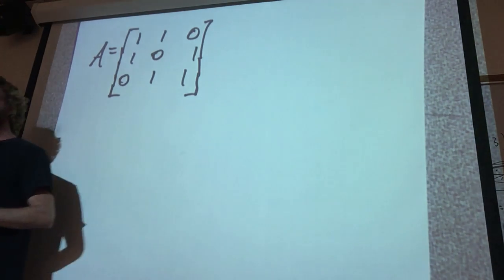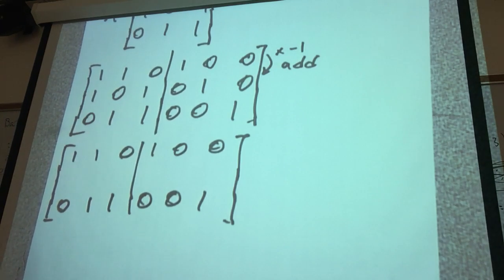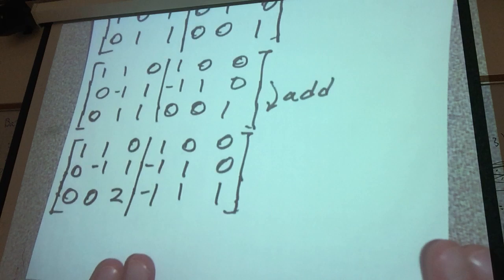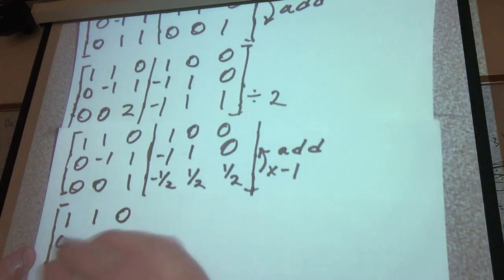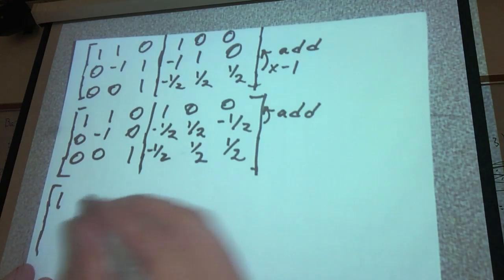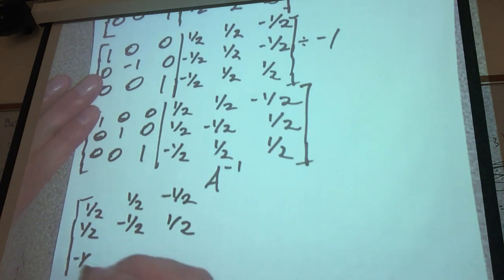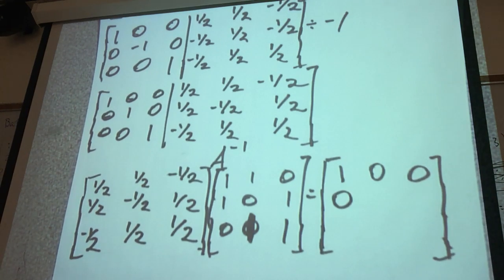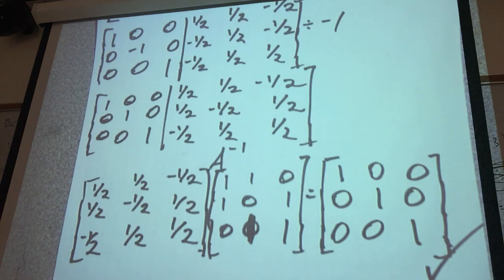Inverse Matrices 2